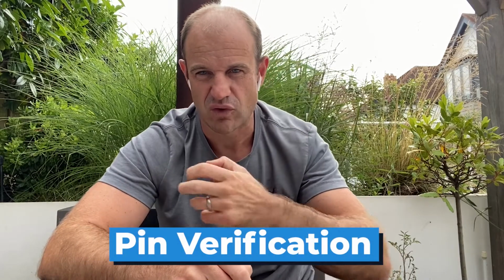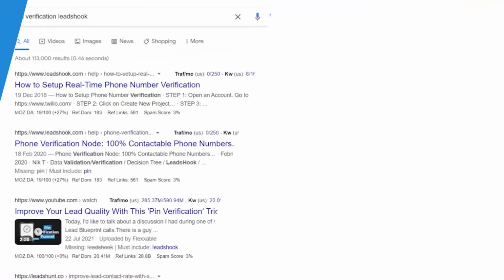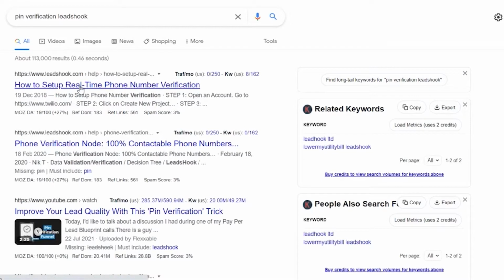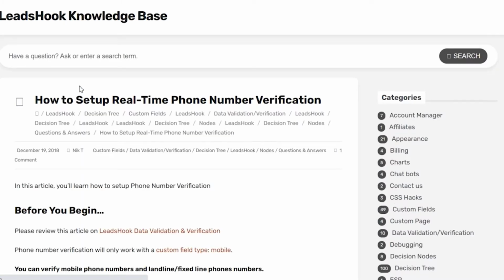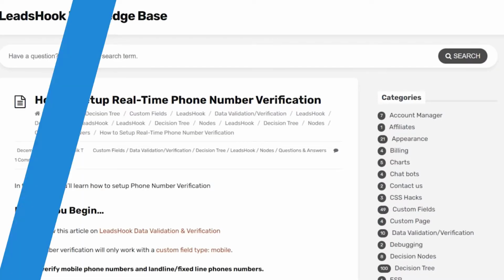Double The Amount Your Clients Pay For Your Leads | Flexxable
Are you a lead generator who is charging for leads on a Pay Per Lead basis?

But the difference between what you are getting them for and selling them for, is less than 50%?

In this video, I go over one of the ways you can improve your lead quality to help charge your clients more, per lead.

One of my students this week told me that he was generating leads for $50 AND selling them for $50.

Zero profit.

What I told him to do was install a PIN verification sequence in his funnel.

Picture your funnel... in order to get through to the TY page, they have to get a PIN sent to their mobile phone, and then enter that PIN back into your funnel.

One way you can do this is by using Leadshook - which is our go-to ‘survey’ tool. You can find a guide on PIN verification

This will probably increase your CPL by 10-15%, but the beauty is EVERY lead that you sell will be legit. Zero scrubs, zero dupes, zero hoaxes. And motivated leads.

Better quality leads= your clients are willing to pay more!

You could be selling 100 leads for $50 each, and generating them for $45 a lead= $500 a week

or

50 leads for $100 each, earning $40 a lead= $2k a week!

Every client I have ever met wants to work fewer leads, and pay more if the quality is there. This is gonna help.

So what is stopping you? Go check out Leadshook (if you don’t have it already) and perhaps split test some of your traffic to a PIN verification funnel.

Need MORE help to grow your business with SENSIBLE and LOGICAL hacks like PIN verification?

Test out the email for yourself. I’m positive you’ll see great results.

My ‘escape client jail’ gameplan - will take you by hand and guide you, step by step, to add a profitable PPL service so you can leverage your time and resources better.

It’s how my students are bringing in $1k, $2k and $10k a day and more…

Whilst doing a LOT less work than their competitors.

ABOUT THE CHANNEL: Welcome to Flexxable. My name is Dan Wardrope and I am a Pay Per Lead, Lead Generation Specialist. Over the last ten years, I have trialled and tested many methods when It comes to lead generation. Through my years of struggles, I have developed a lead generation technique that has helped me take my agency to the next level.

I firmly believe that lead generators have one job: to deliver volumes of high-quality leads. No more. No less.

My mission is to help more than 1000 entrepreneurs make $100k a month. I want to deliver the best Pay Per Lead training on the planet, and I LOVE watching businesses overcome barriers and make massive progress.